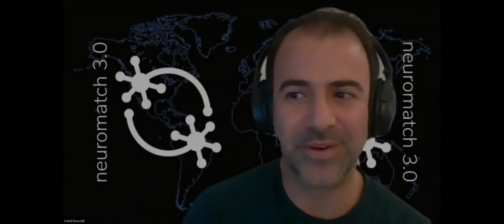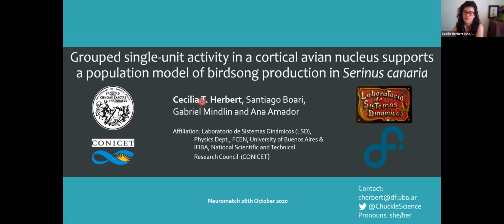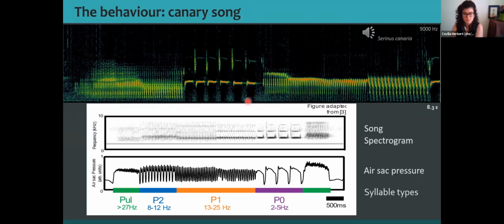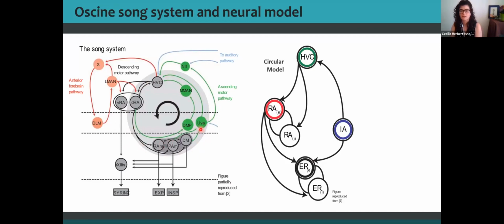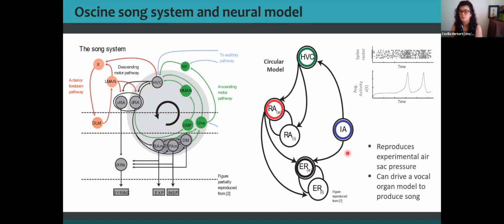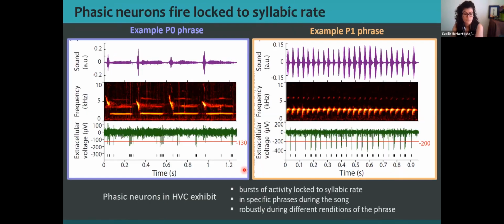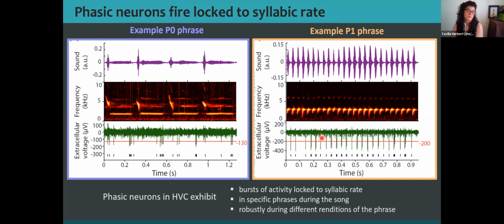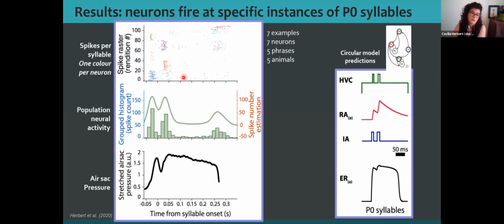Talk: Grouped single-unit activity in a cortical avian nucleus supports a population model of birds…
Speaker: Cecilia Herbert (she/her), University of Buenos Aires
Title: Grouped single-unit activity in a cortical avian nucleus supports a population model of birdsong production in Serinus canaria
Emcee: Vahid Esmaeili
Backend host: Ishaant Agarwal

Summary: Birdsong requires fine coordination of the muscles in the vocal organ and respiratory system. The song system, which is the neural architecture dedicated to song production in oscine birds, poses a beautiful opportunity to model the activity of a circuit of interconnected neural nuclei for the production of complex behaviour.

Such a model has been developed previously by our laboratory. Our model makes specific predictions about the timing of population neural activity in different nuclei needed to produce song and can reproduce respiratory patterns observed in canary song phrases of different types.

In this work, the model was used to generate respiratory patterns that correspond to two types of phrases of canary song, given a proposed sparse activity in nucleus HVC (proper name), one of the nuclei involved. This telencephalic nucleus plays a key role in the production of motor commands, but the neural code it uses is still under debate.

We put our model to the test by recording extracellularly from nucleus HVC in singing canaries, isolating single-units that fire during particular phrase types and analyzing at which song instances these neurons fire.

We found that grouped activity across animals is in good correspondence to the population activity that can produce realistic respiratory patterns in our model for the two types of phrases studied. Furthermore, the experimental data show activity in additional song instances that will enrich further iterations of the model.